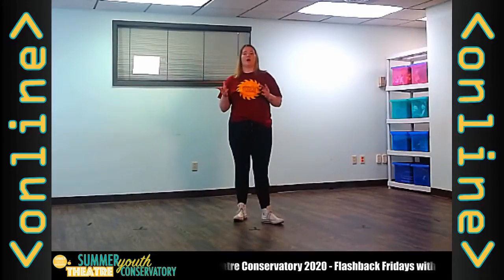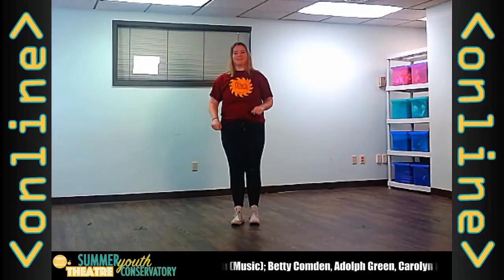Flashback Fridays- Week 2: Peter Pan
Go back in time as we dig out musical theatre numbers from past Playhouse productions. Learn sections of hits from our Memphis stages taught by Playhouse staff, actors, and interns. After each video, record yourself performing and send it to us!

This week: Peter Pan (Playhouse on the Square, 2019)
Choreographer: Brittany Church

Instructor: Haley Wilson (Associate Company)
Producer: Jason Gerhard
Video Production: Donald Sutton (Associate Company)
Animation: Jason Blank